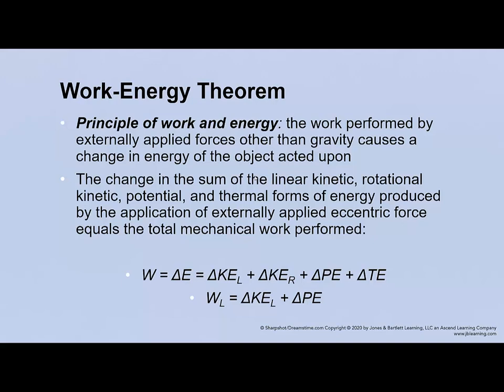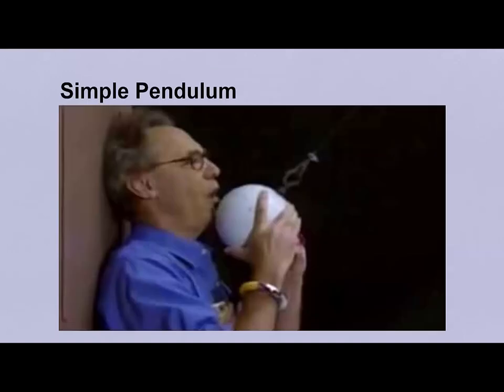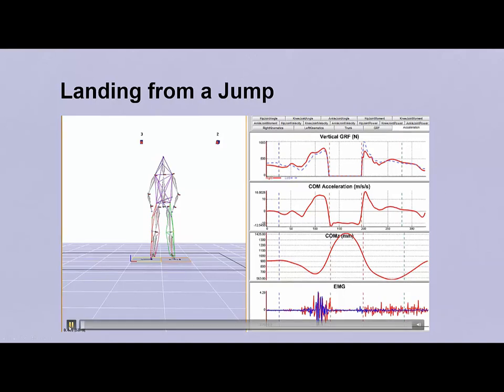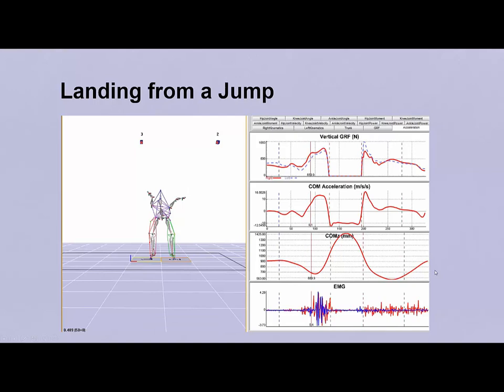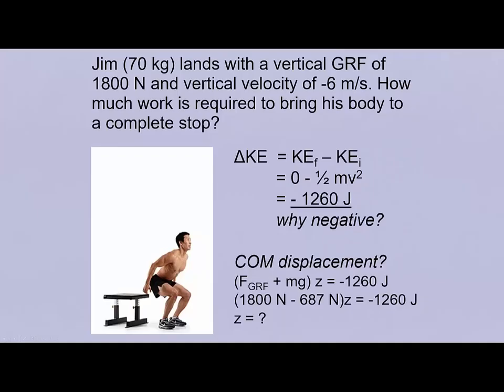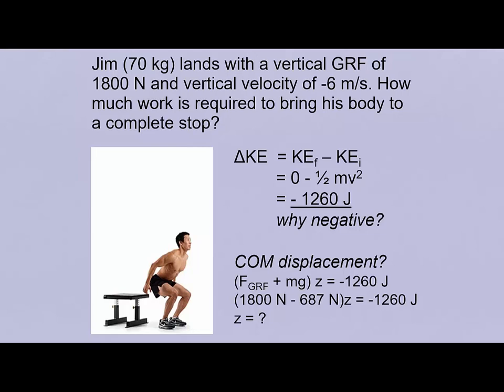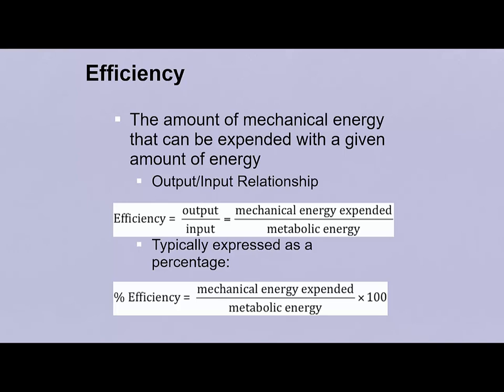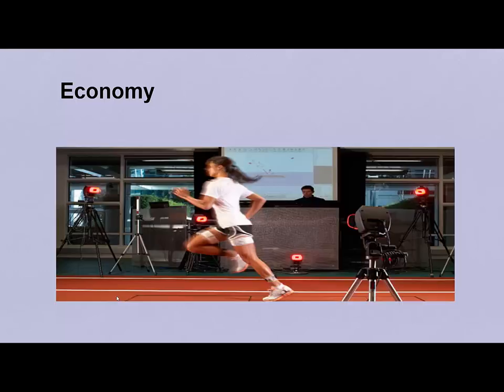Energy and Work II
Dr. A's video lecture on energy and work (part 2)